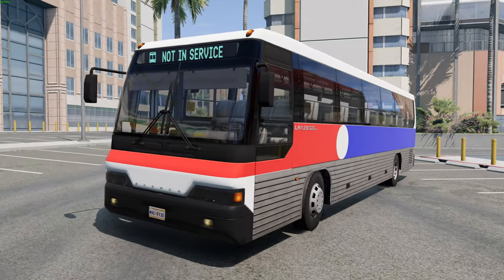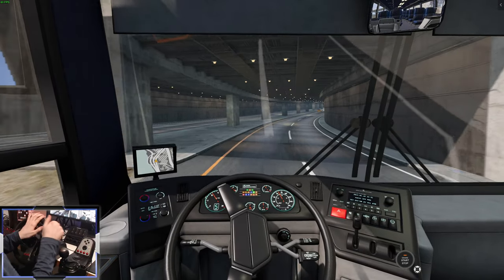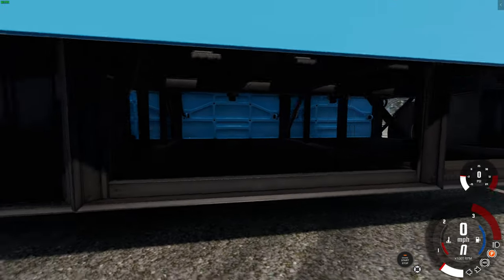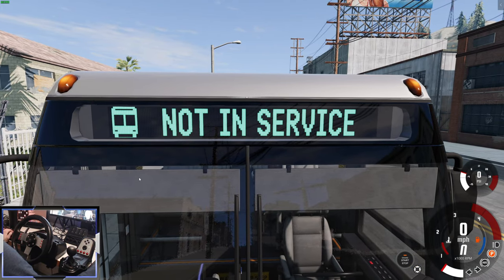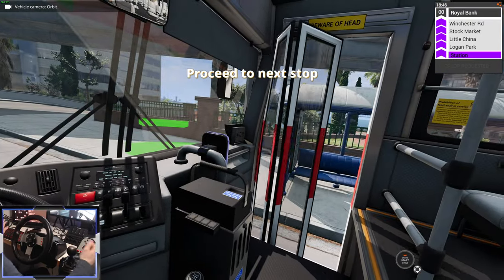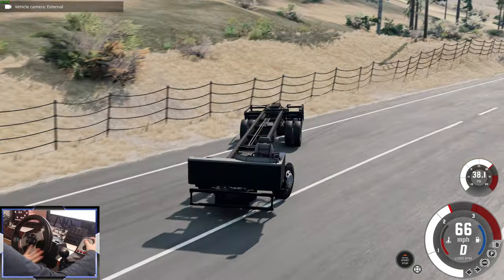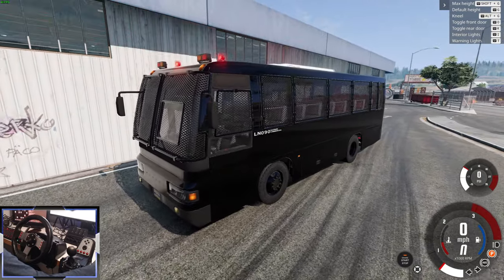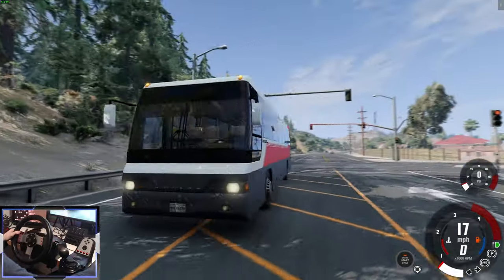BeamNG's NEW Best Bus Mod? - Daewon Commercial Vehicles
This new BeamNG mod brings an awesome South Korean bus to the game! It's the Daewon Commercial Vehicles Pack mod by Urbanmaid, adding a fictional version of a 90s Daewoo bus! With over 26 configs, the Daewon LN bus is super high quality with some incredible features.

• Humble Bundle (With this link any purchase on Humble Bundle supports me!)

Music from: "Transport Tycoon: 2014 Sessions"

0:00 Bus Features
2:15 26 Configs
4:49 Bus Routes
5:33 Hidden Features
6:03 Crazy Configs
8:39 Conclusion